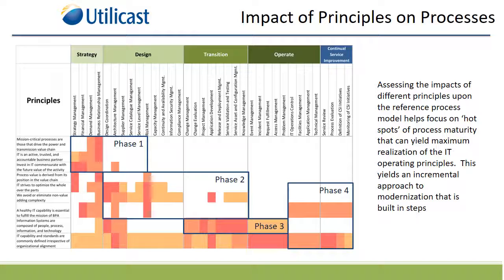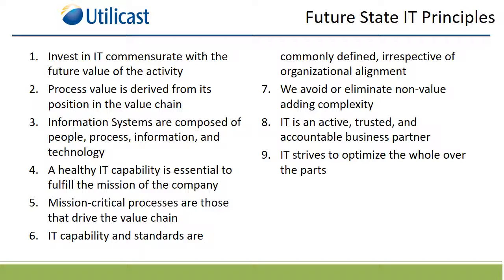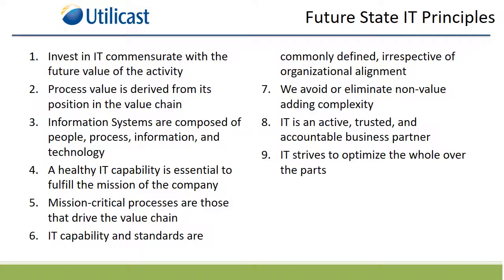A Principle Based Approach to ITIL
How do you go about using ITIL to improve your Information technology effectiveness? One very efficient technique is to use some key IT principles to help you identify key areas of your IT processes that can benefit most from ITIL.